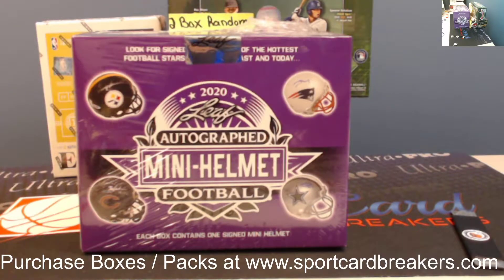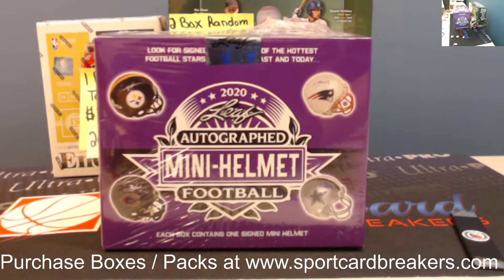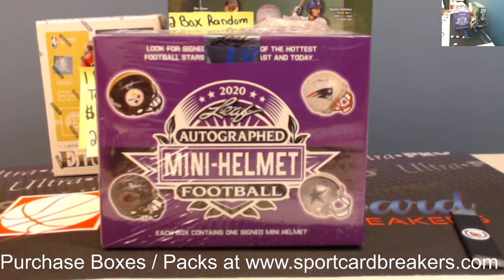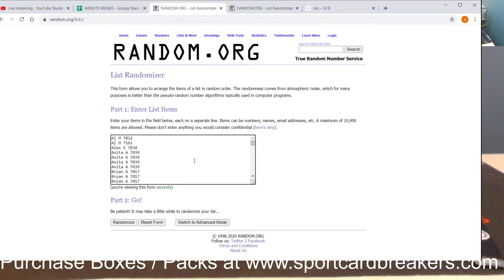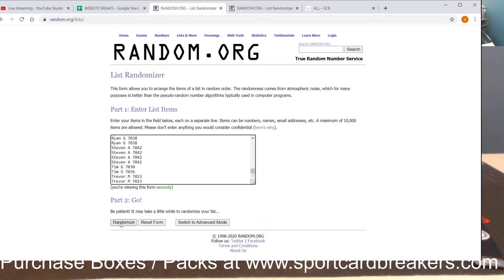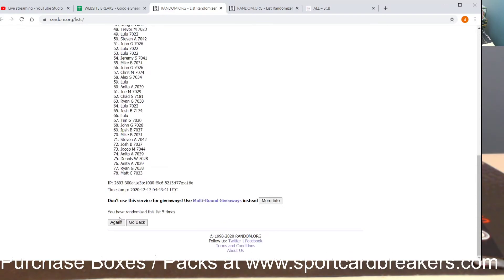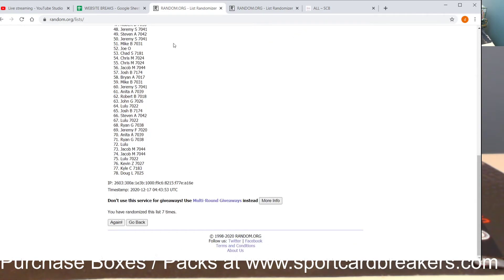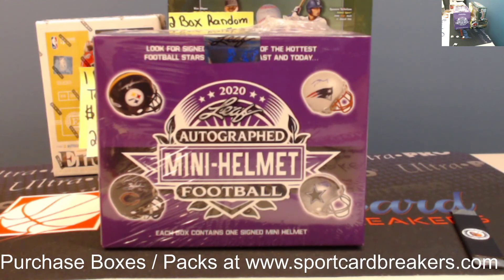Leaf Mini Helmet Giveaway From Dec. 9 th Breaks